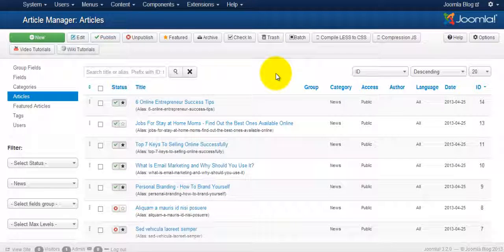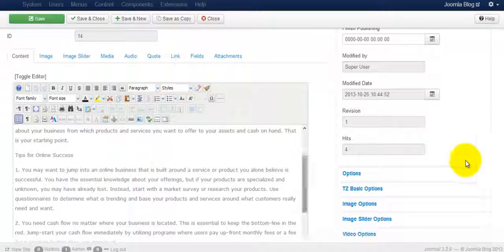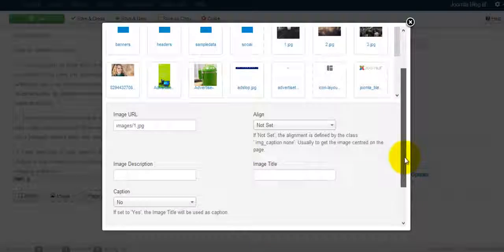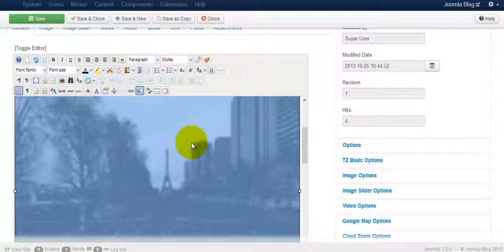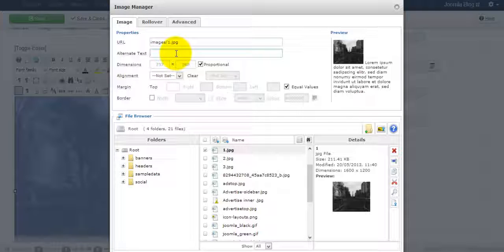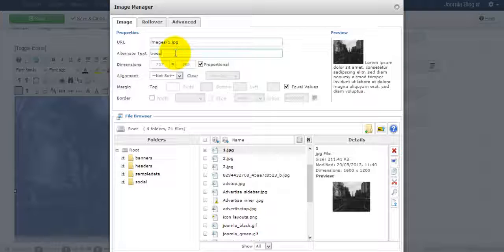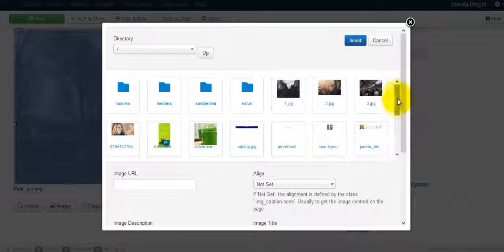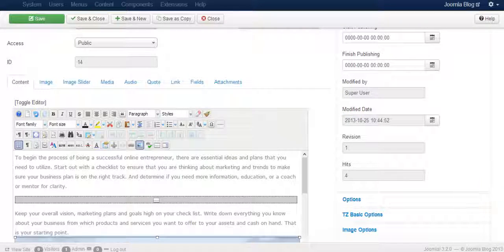Joomla SEO Guide For Beginners - Adding alt tags to images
One of the most effective ways to increase traffic to your website organically (without paying) is through SEO. This course shows you how to optimize your Joomla site, regardless of what version (2.5 or 3.x). Once you understand how to optimize your site, you'll be on your way to increasing your traffic and eventually boosting sales.